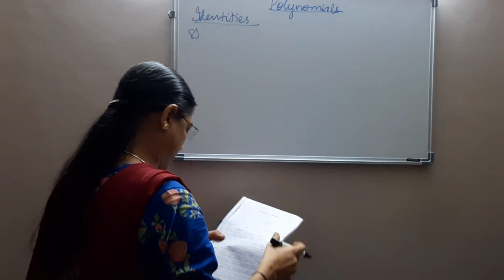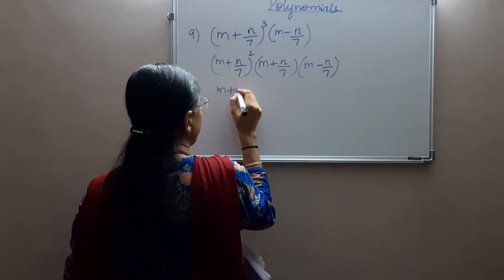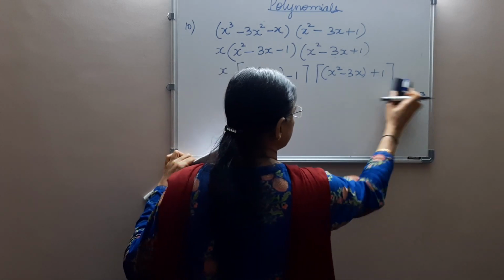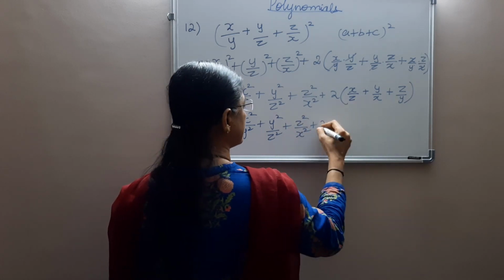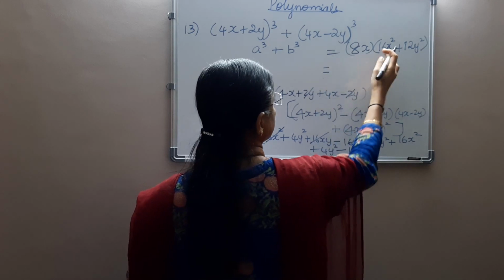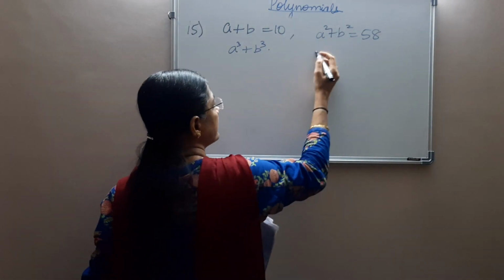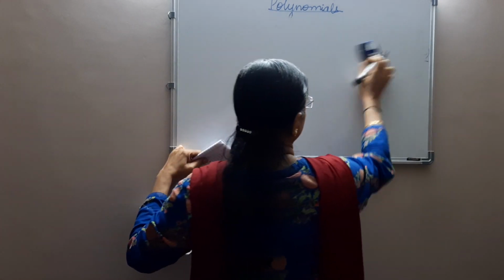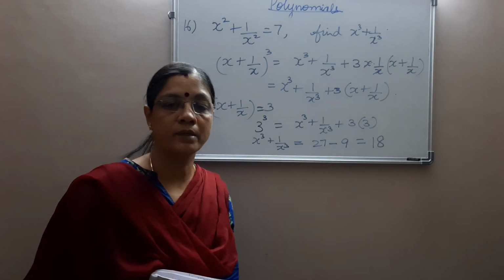CLASS 9 CHAPTER 2 - POLYNOMIALS - PART 12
PROBLEMS BASED ON ALGEBRAIC IDENTITIES